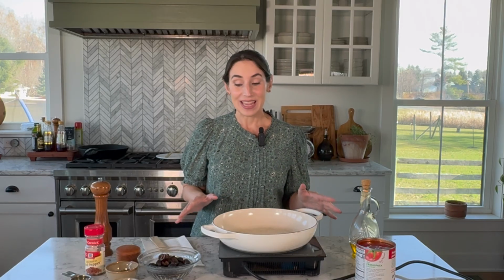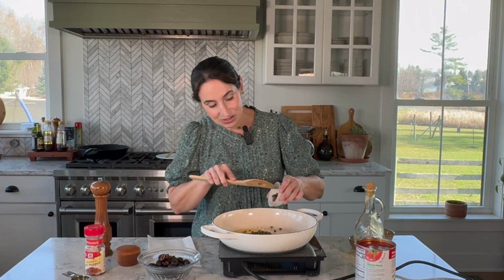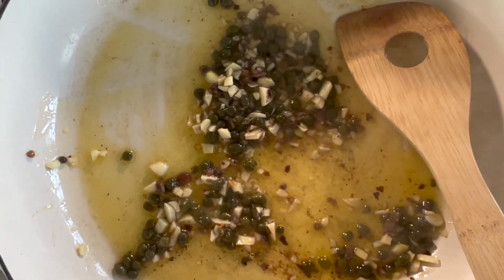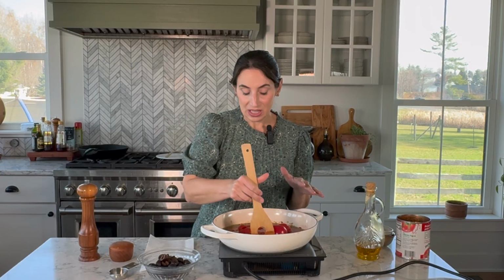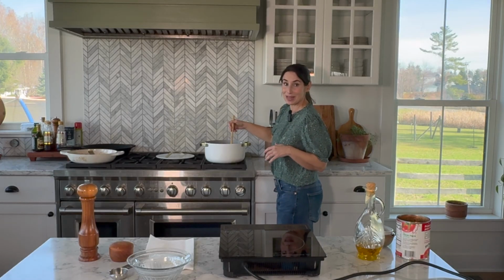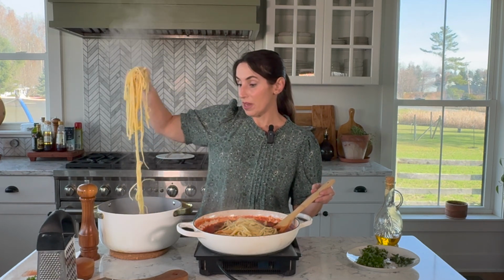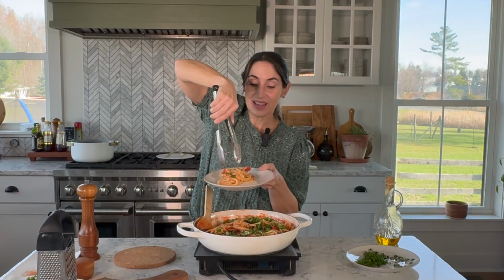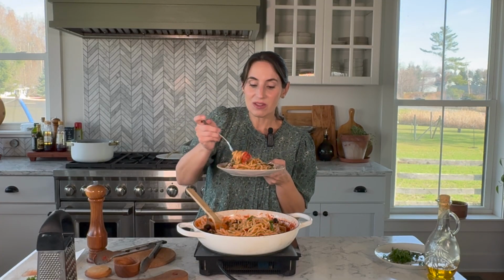Linguine alla Puttanesca recipe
This is my version of a Linguine alla Puttanesca recipe - a recipe that is said to have been invented in brothels in Naples, Italy. Find out how this Linguine alla Puttanesca recipe came to bee and get my version of this simple, authentic Italian pasta dish to make at home. To find the full Linguine alla Puttanesca recipe visit Sugar Maple Farmhouse

Amazon Storefront